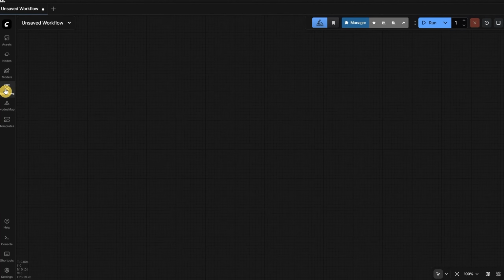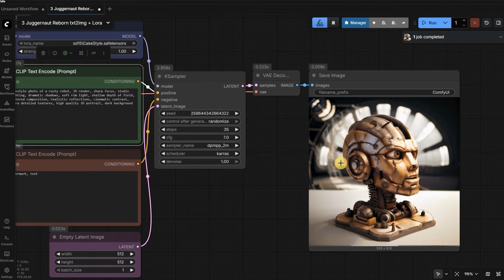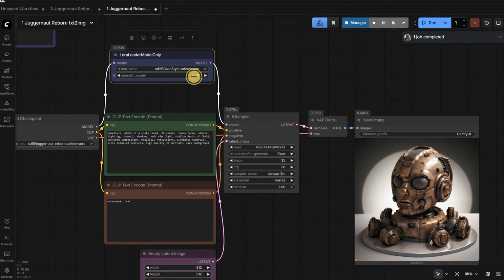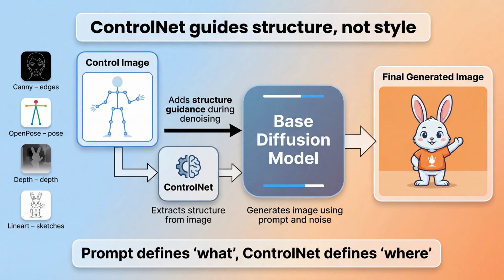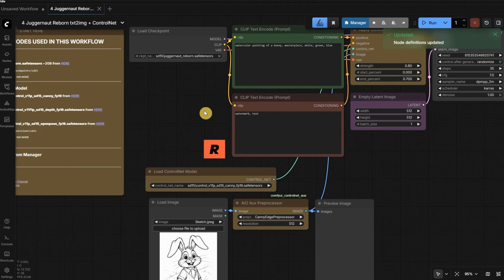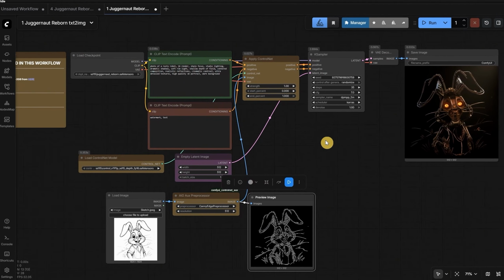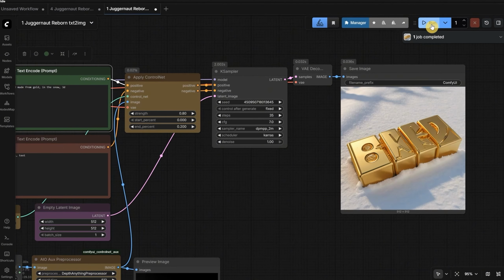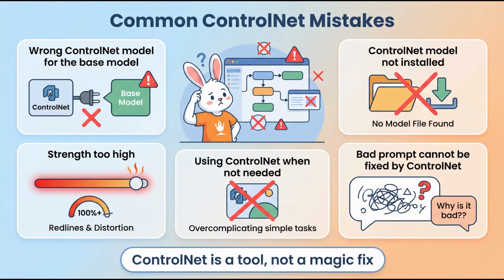ComfyUI Course Learn ComfyUI From Scratch Full 5 Hour Course Ep01 1 7